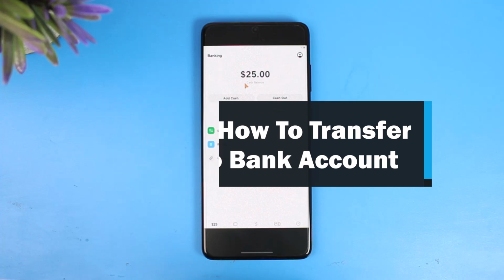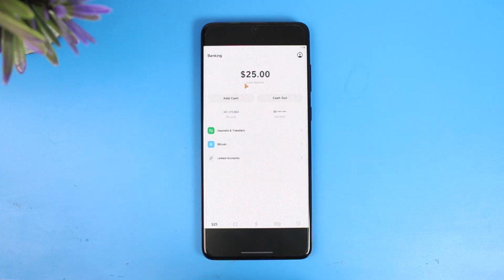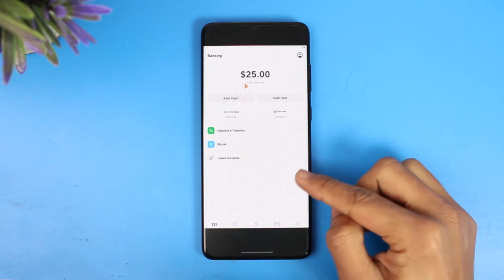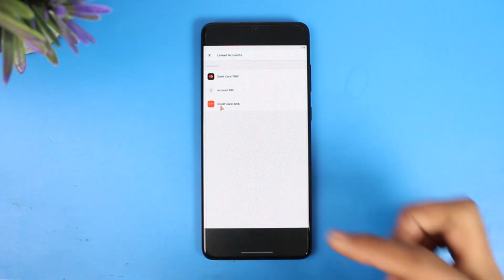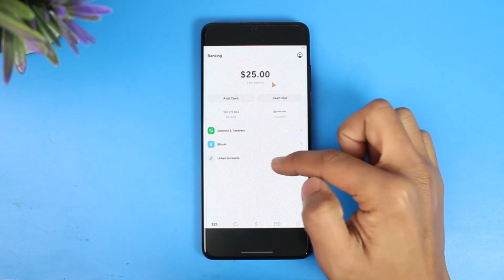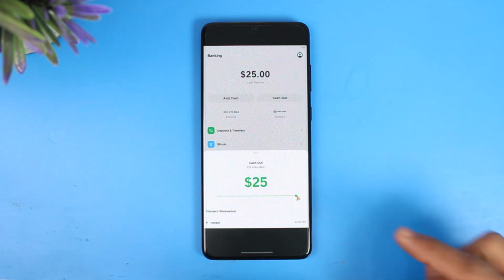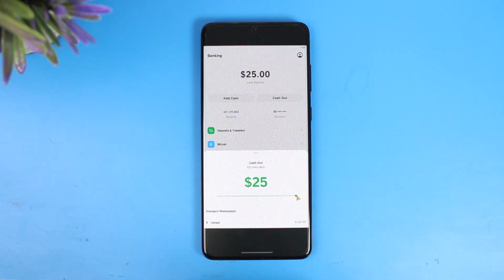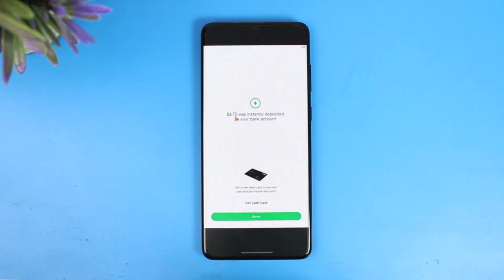Cash App - How To Cash Out? Transfer Money To Bank Account from Cash App !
In this tutorial video, I am simply going to show you transfer money to your bank account from Cash App.

~Chapters:
0:00 Introduction
0:12 Link Bank
0:31 Cash Out on Cash App
1:14 Conclusion